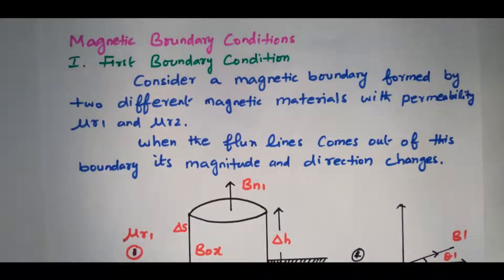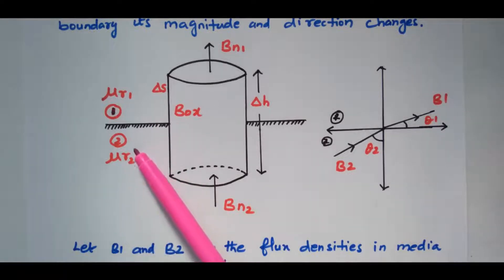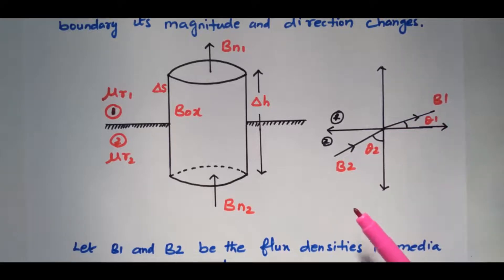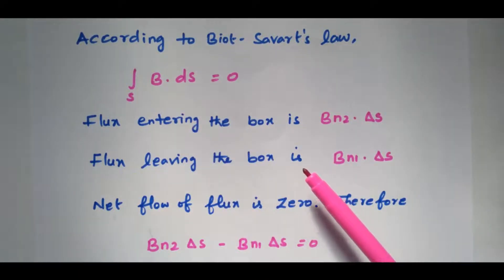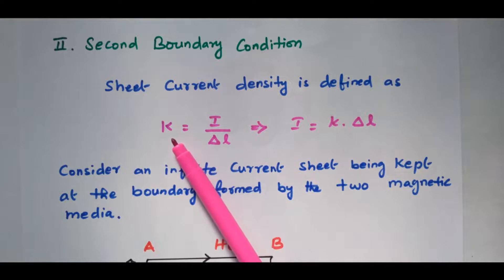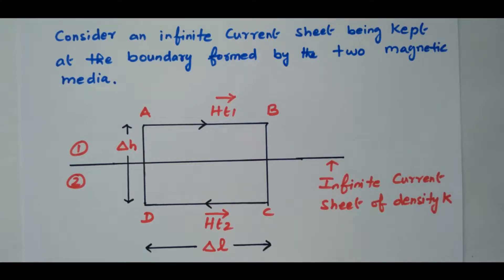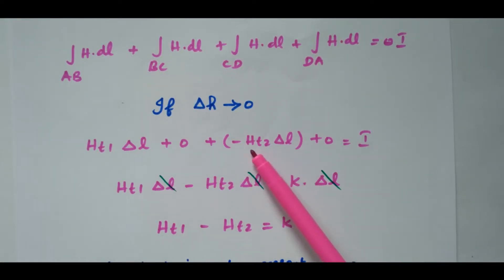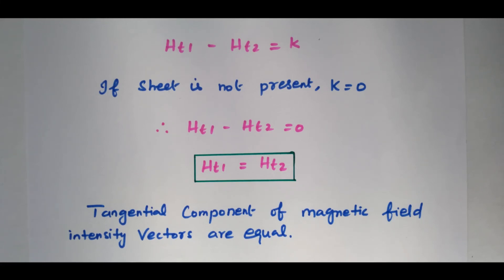Magnetic Boundary Condition - Derivation and Explanation